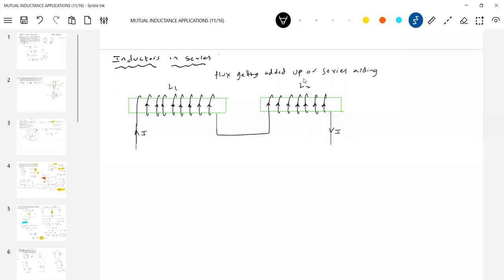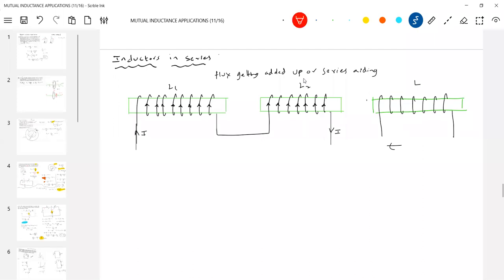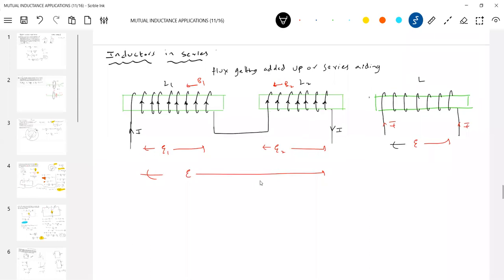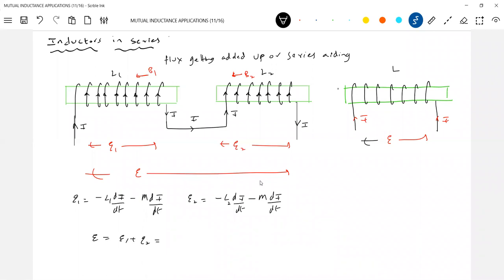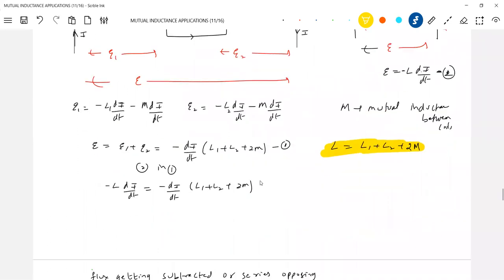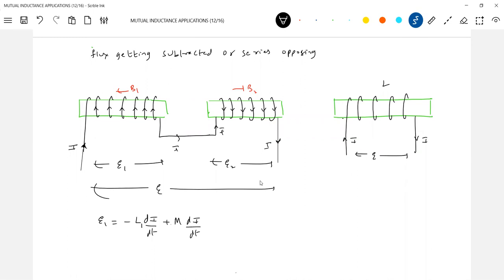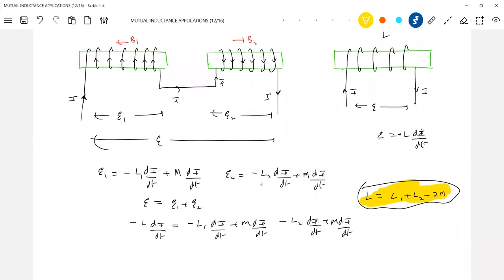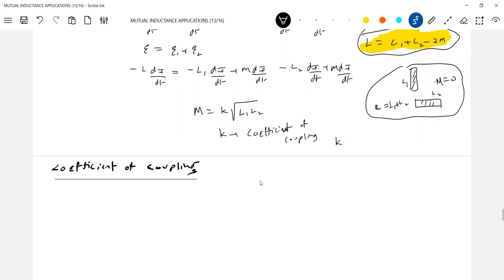jeeadv 26) inductors in series with mutual induction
series combination of inductors with mutual inductance | electromagneticinduction physicsnumericalshelp sridharsirphysics jeeadvancedphysics iitjeephysics jeeadvanced Thanx for watching this video😊 .